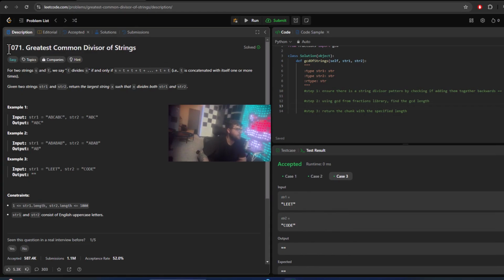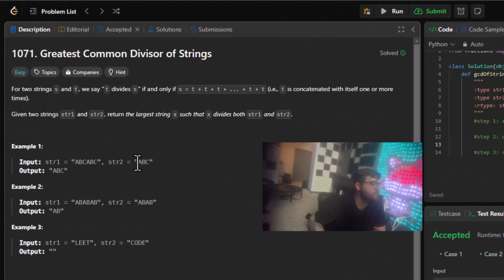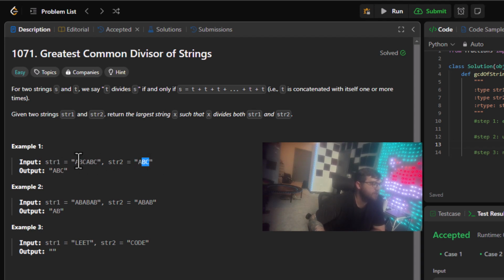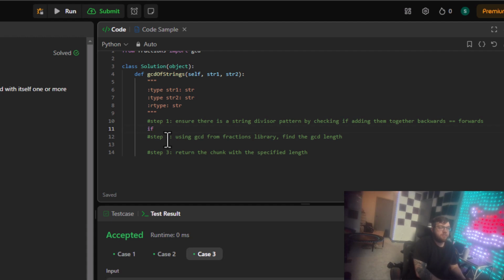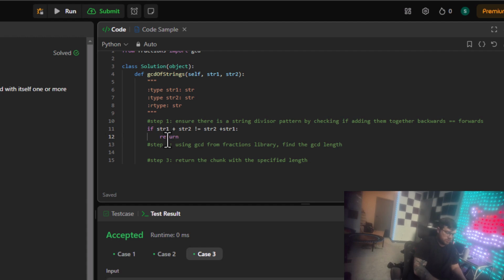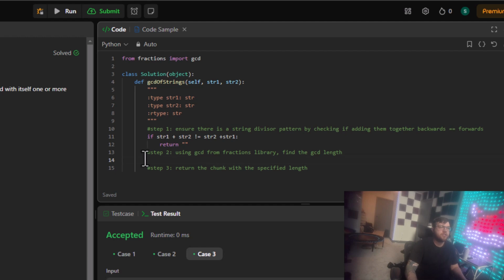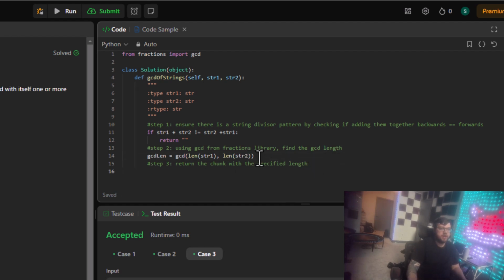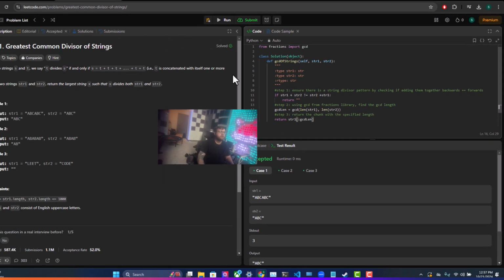LeetCode 1071: Greatest Common Divisor of Strings | Python Solution Explained Step-by-Step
In this Python coding tutorial, we’ll solve LeetCode Problem 1071: Greatest Common Divisor of Strings. This problem is classified as Easy but can be tricky if you don’t understand the key concept of string division. We’ll walk you through the logic of determining the largest string that divides both str1 and str2 by using a clever mathematical approach.

What You’ll Learn:
How to find the Greatest Common Divisor (GCD) of two strings using Python.
Why checking str1 + str2 == str2 + str1 is essential for identifying a common divisor.
Step-by-step explanation of solving GCD with fractions library.
Best practices for string manipulation and edge cases when solving similar coding interview questions.
Example Problems Covered:
Example 1:

Input: str1 = "ABCABC", str2 = "ABC"
Output: "ABC"
Example 2:

Input: str1 = "ABABAB", str2 = "ABAB"
Output: "AB"
Example 3:

Input: str1 = "LEET", str2 = "CODE"
Output: "" (No common divisor string)
By the end of this video, you’ll have a clear understanding of how to solve LeetCode 1071 using Python, improving your skills for future coding interviews. Watch the video to see a step-by-step breakdown and apply this concept to other string problems.